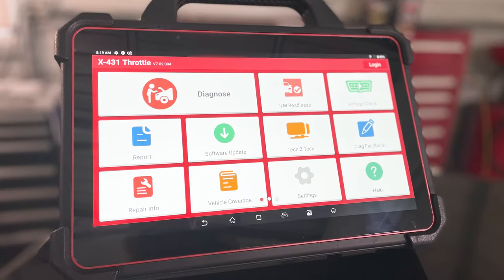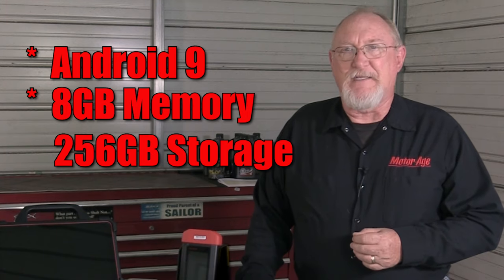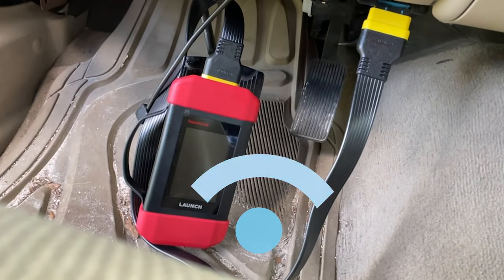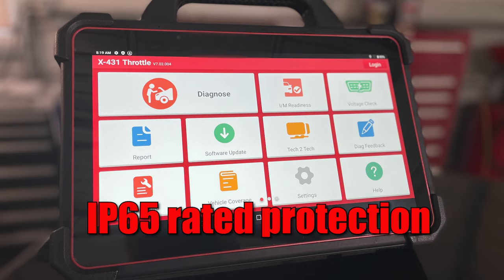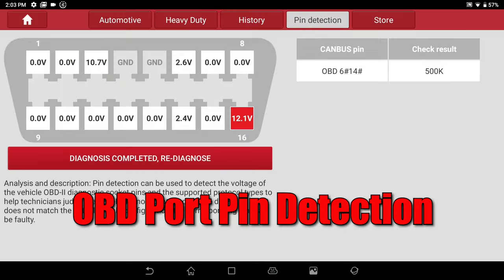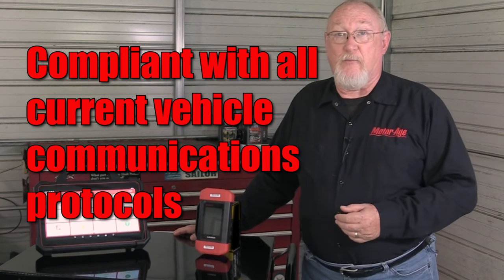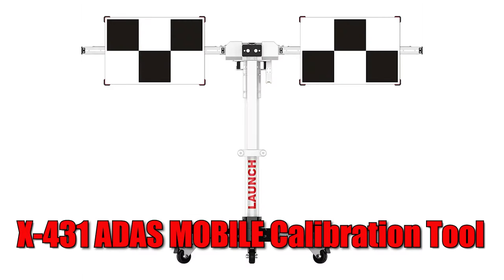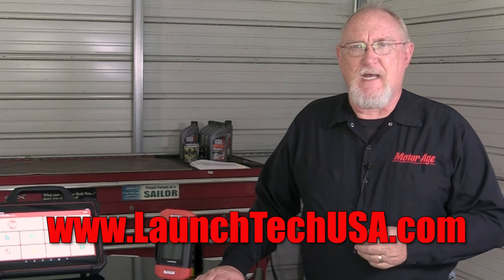General introduction of X-431 Throttle III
Ready! Set! Throttle!

ONE IS ENOUGH. All about X-431 Throttle III:
· Vast OE-level vehicle coverage and work with 1996 & newer domestic, Asian and European vehicles.
· Rapid diagnosis of light, medium & heavy-duty vehicles with SmartLink.
· QC technology for full charge in just 2.5 to 3 hours.
· OE-level bi-directional functionality.
· Tech 2 Tech remote diagnosis.
· Automatic vehicle identification in seconds and generate health report in minutes.
· “NEW” Pin Detection able to detect pin volt, data rate and protocols. (NEW)
· OE vehicle approved Security Gateway access by FCA certified. (NEW)
· Code assist by Identifix for common fixes and repair solutions. (NEW)
· Real time vehicle voltage monitoring.
· Topology mapping overview in an intuitive visual description of the full diagnostic results and malfunctions. (NEW)
· 1 year software subscription update and 1 year warranty.

Specification:
13.3'' touch inch
1920 X 1080
2.0GHz Octa-core
Android 9.0
Dual WIFI(2.4GHz & 5.0GHz)
8GB + 256GB(Support SD card)
9360mAh @7.6V/71.1Wh
8MP + 13MP
CAN2.0/CANFD/DoIP
J2534/D-PDU/RP 1210